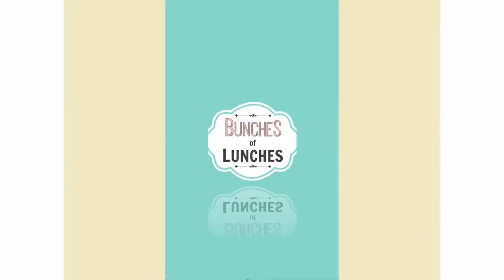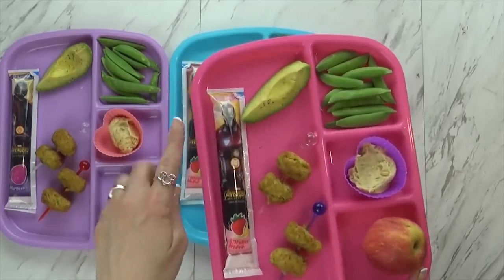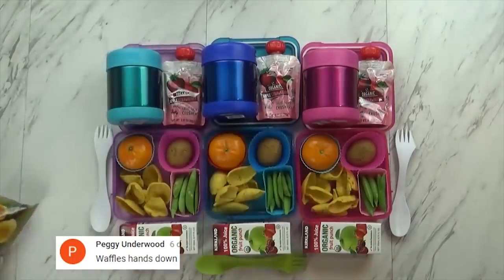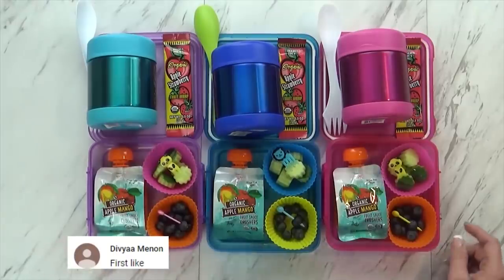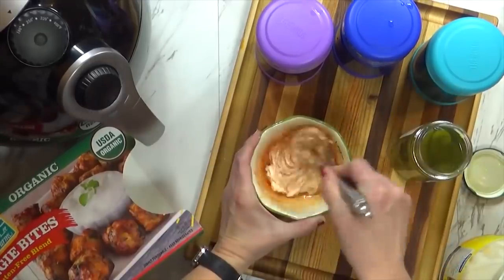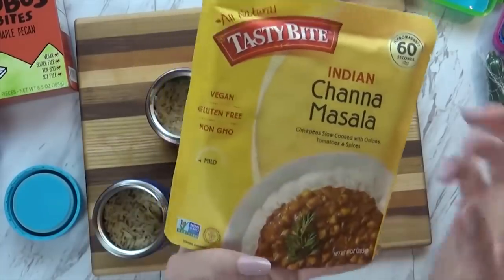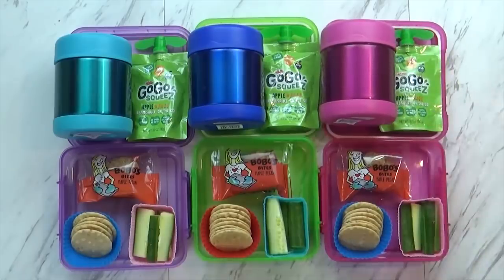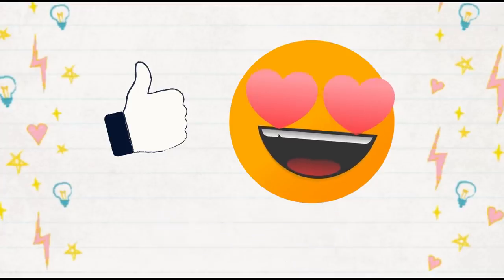6 GLUTEN FREE School Lunch Ideas 🍎 Bunches Of Lunches FAVORITES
A lot of you have been asking for Allergy friendly lunches so today we are sharing 6 of our favorite gluten free lunches from past videos. We have gone back to the beginning and collected our favorite lunches and put them together in one place.